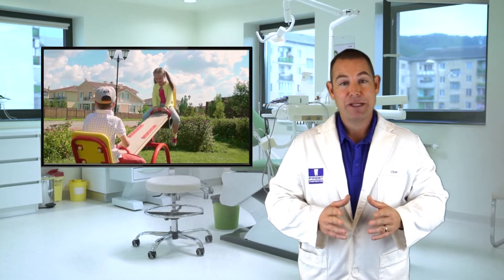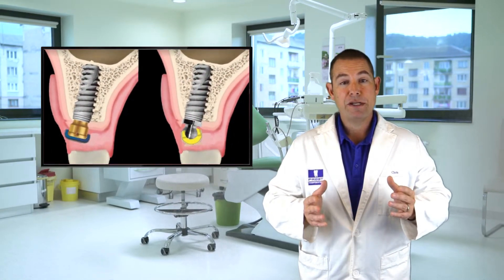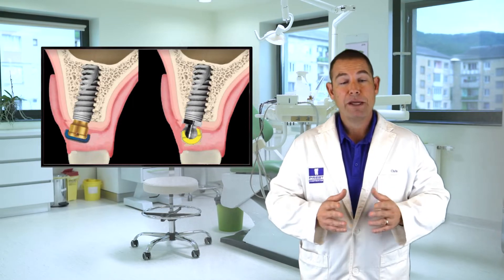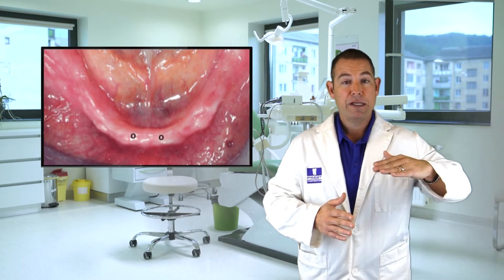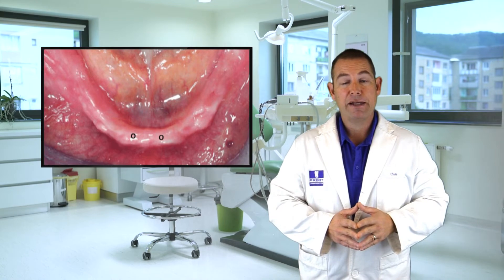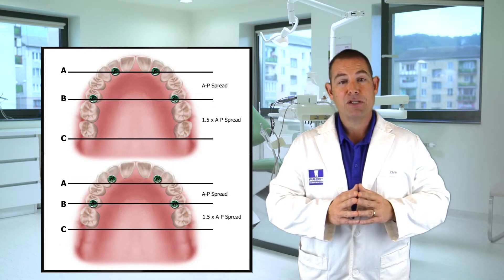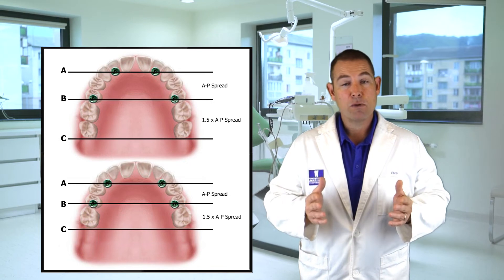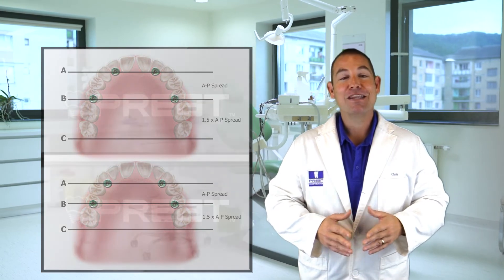Optimal Implant Placement for Overdenture Success - Tech Talks By PREAT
FREE WEBINAR ON THIS SUBJECT - Thu, Feb 4, 2021 4:30 PM - 5:30 PM PST

PREAT Corporation is proud to offer the widest selection of attachments, implant parts, and PRISM SLM printed implant suprastructures to provide patient-specific solutions. Our extensive product line is only the beginning as PREAT Corporation offers technical resources and expert client support for your most complicated restorative procedures. Featured systems include Locator, Hader, R-Tx, Dolder, O-rings, Clix Ball, Shiner Magnets and U.S.-made implant parts to fit all major systems.

Preat is heavily invested in the success of our dental professional partners (Dental Technicians, Dentists, and Denturists) and therefore wants to provide you technical support on YouTube as well! View our videos for troubleshooting tips, product information, and more.